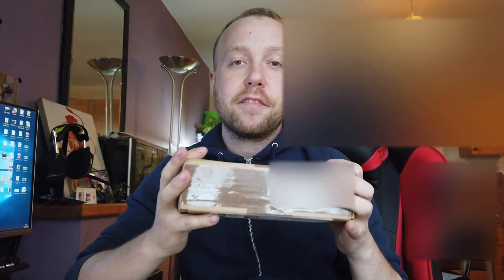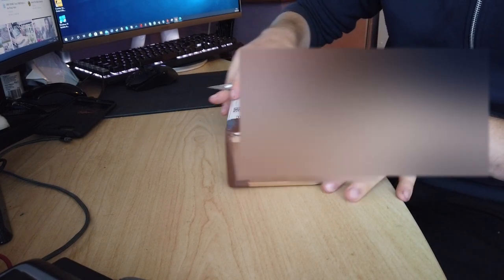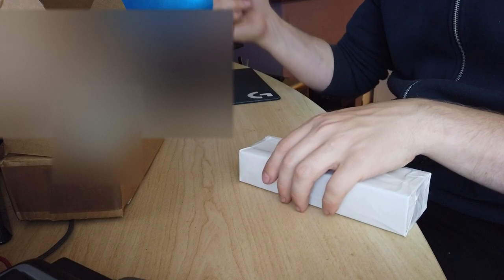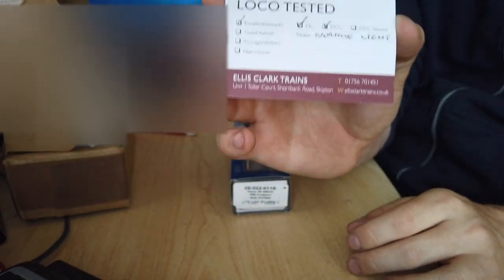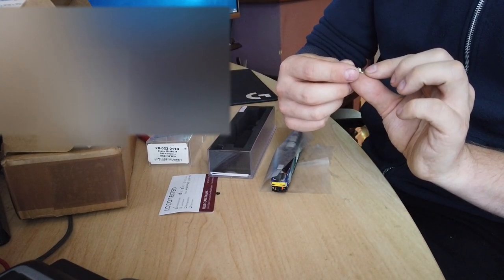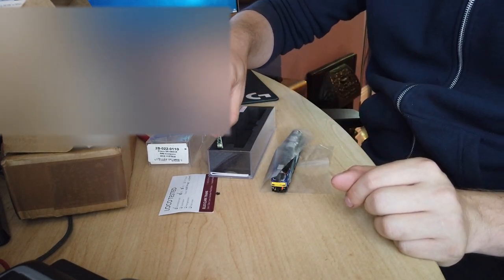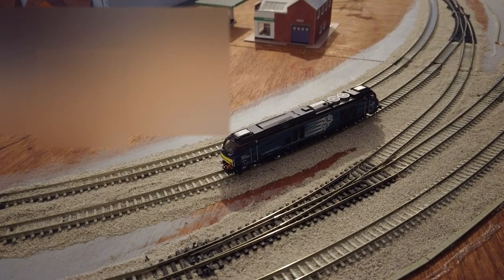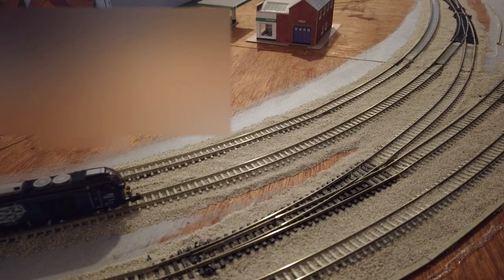Purchasing Preowned? DRS Class 68 from Ellis Clark Trains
Purchasing Preowned? DRS Class 68 from Ellis Trains

Purchasing preowned over the internet? Be ready!